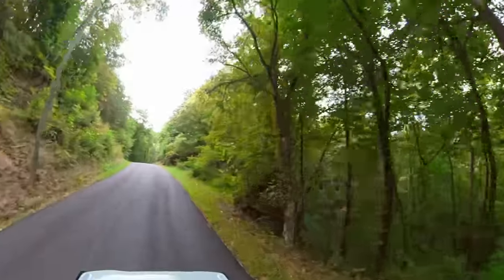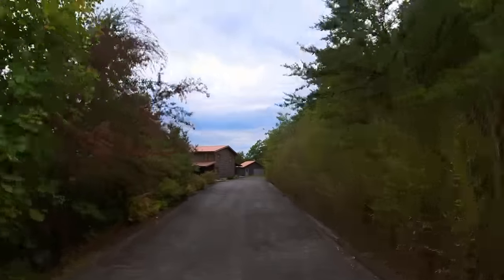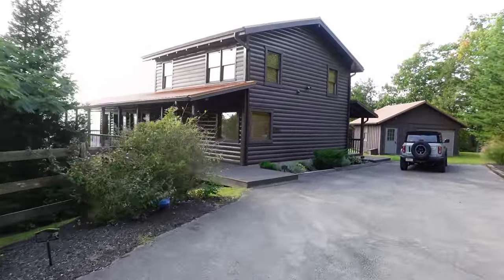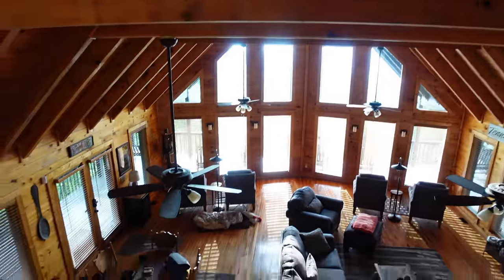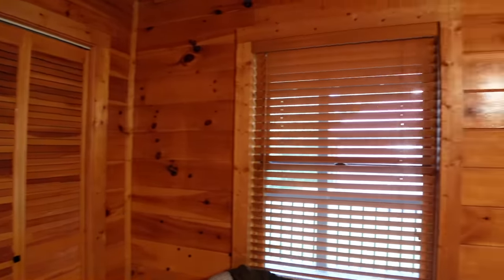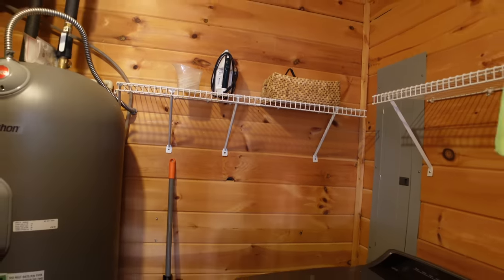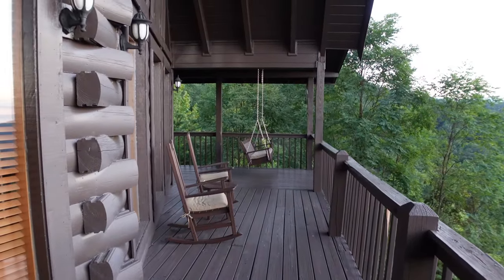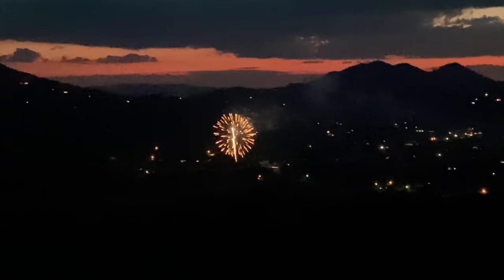The most beautiful Smoky Mountain Cabin that we have ever vacationed in, arrival and full tour.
Join us as we arrive at our cabin in The Smokies and take a tour of the cabin and are welcomed to Wears Valley with an awesome fireworks display. @yankeeinthesouth @SmokiesLife .